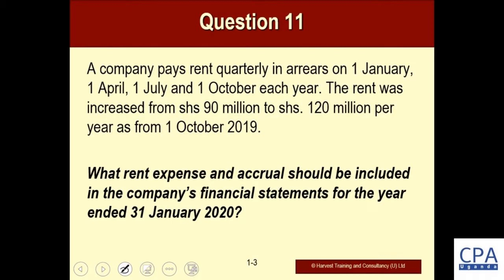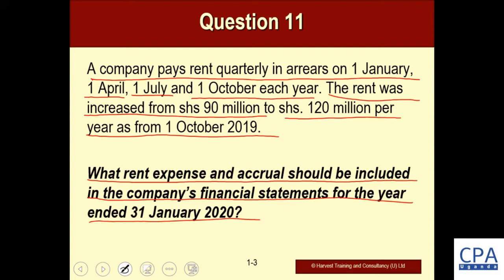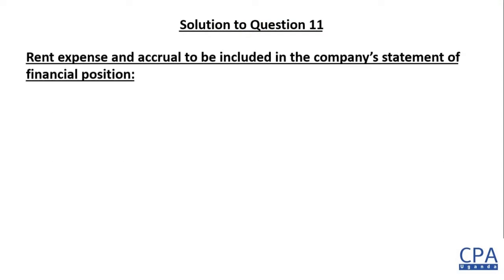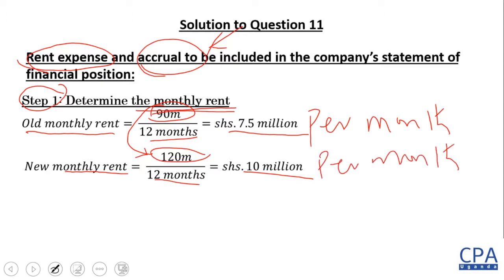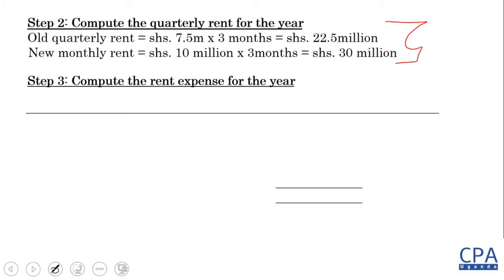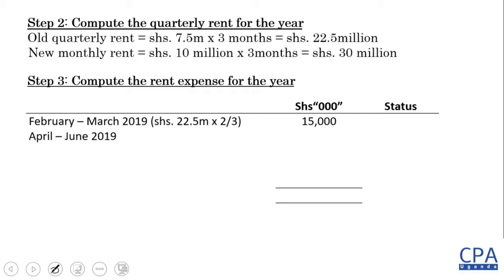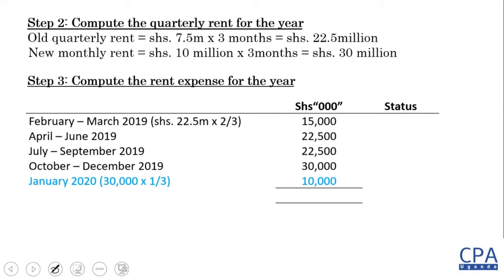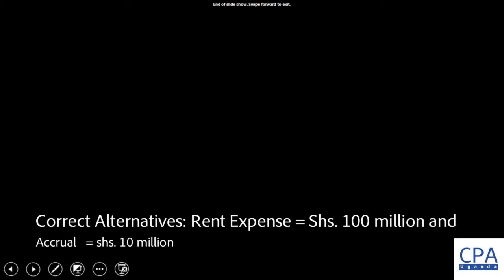Accrued expenses (Worked Example)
Discussion on how to determine the charge to profit or loss account where expenses are accrued.

If you need to take more of these online lectures in Accounting and Finance please sign-up for free on our online lecture platform by clicking the link below;